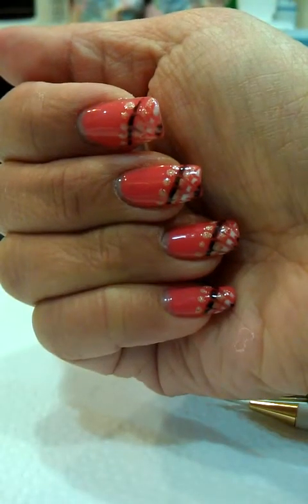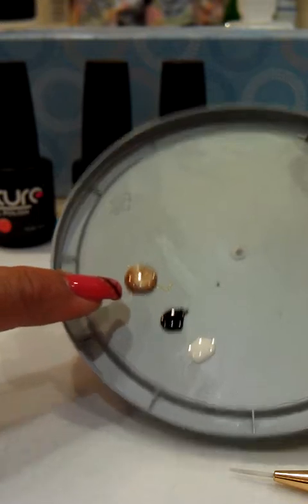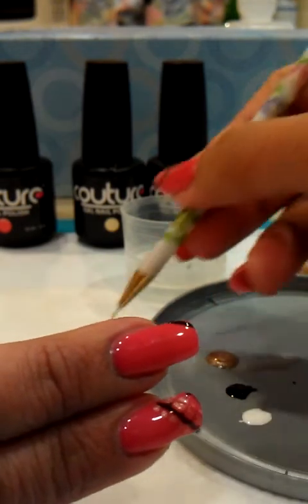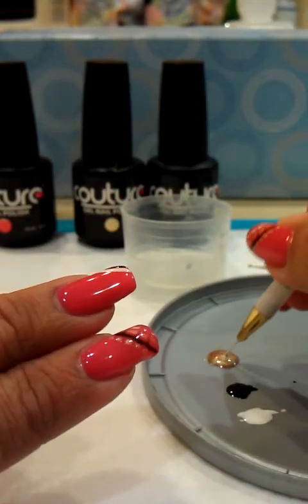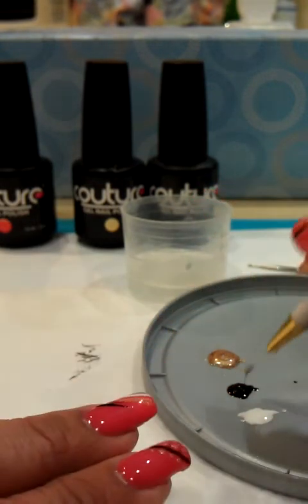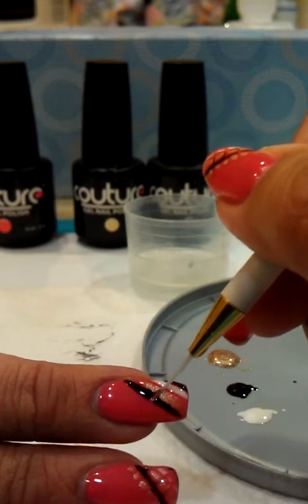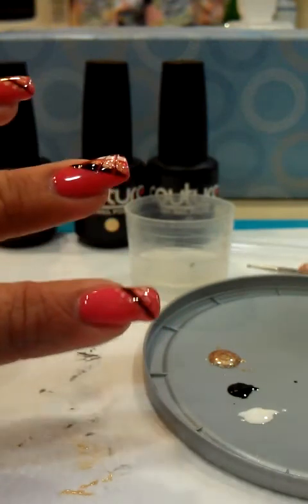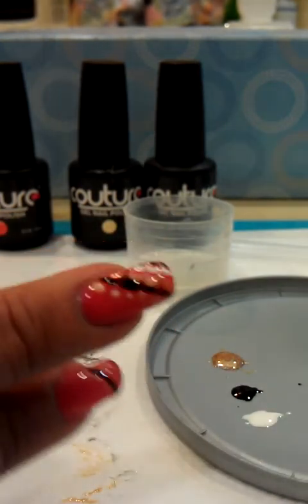Dragging Method Nail Art Using Couture Gel Nail Polish